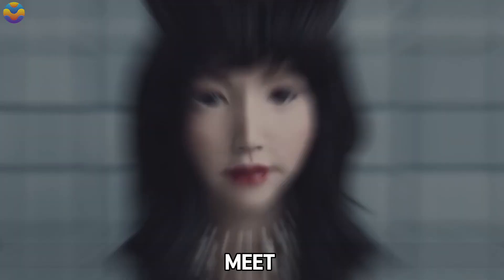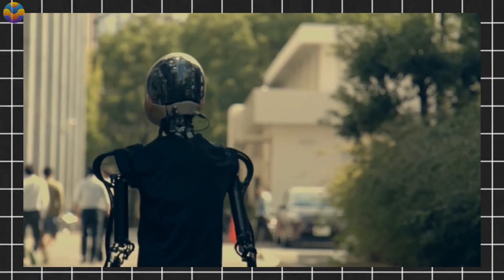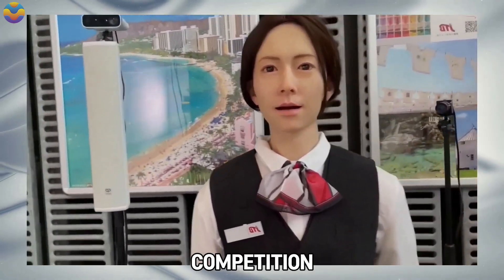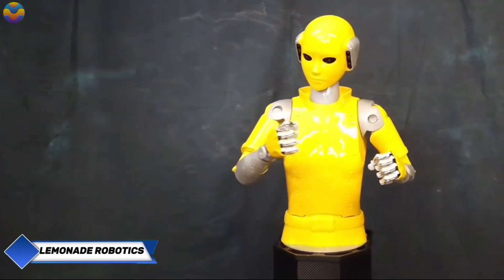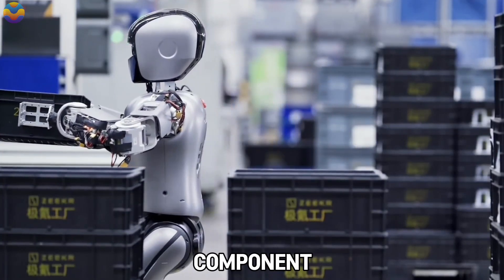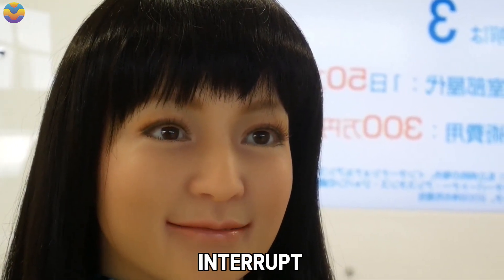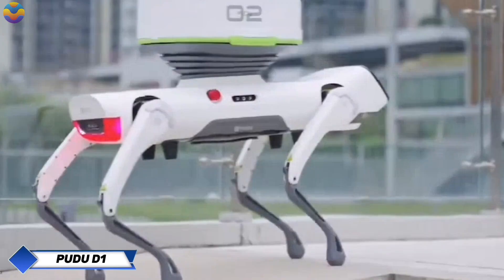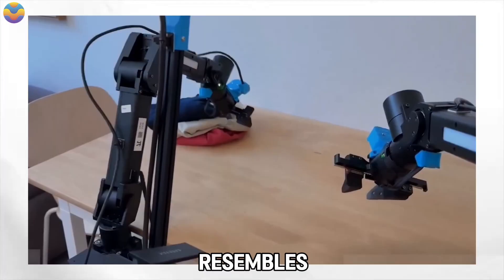Most Advance Japanese Robots That Are Going To Replace Us